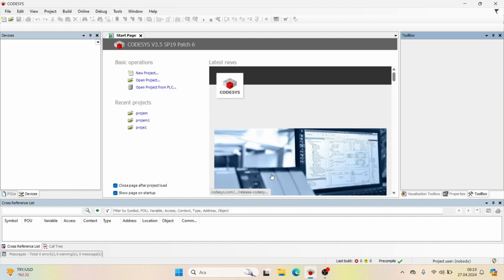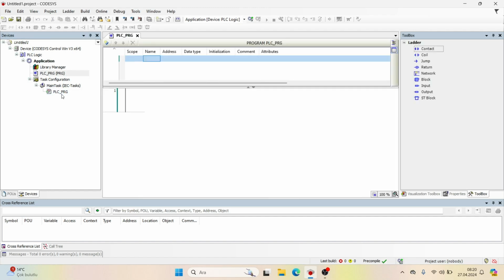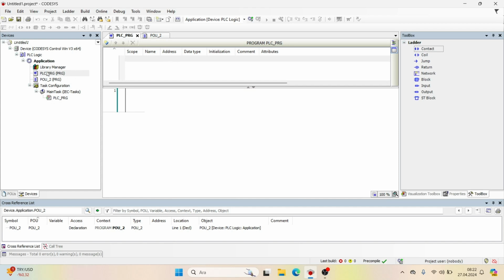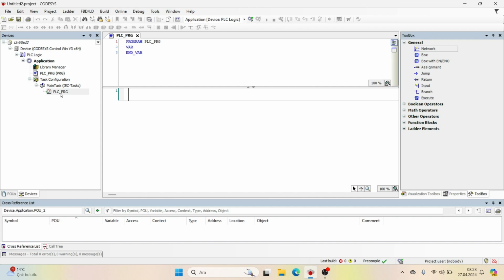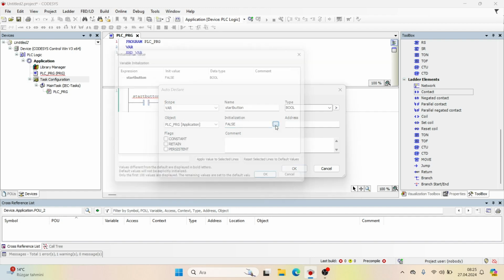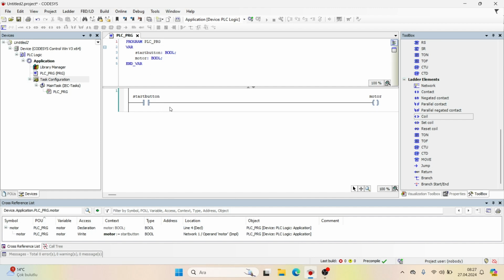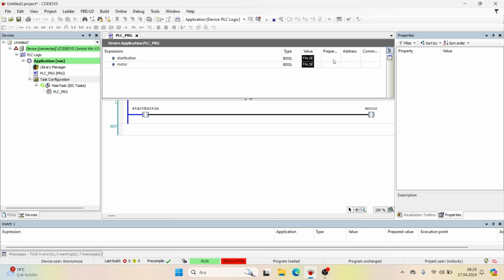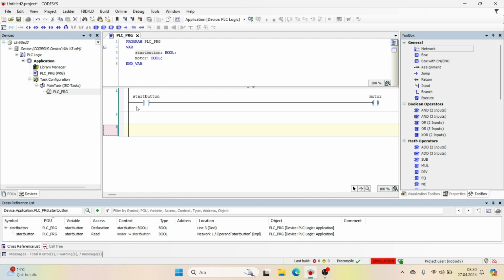CodeSYS - Introduction to the Program & Opening LD Project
Welcome to our tutorial on CodeSYS! In this video, we'll provide a comprehensive introduction to the CodeSYS programming environment and demonstrate how to open an LD (Ladder Diagram) project within it. Whether you're new to CodeSYS or looking to expand your knowledge, this tutorial will guide you through the basics, helping you navigate the interface and understand the fundamentals of working with LD projects. Let's dive in!